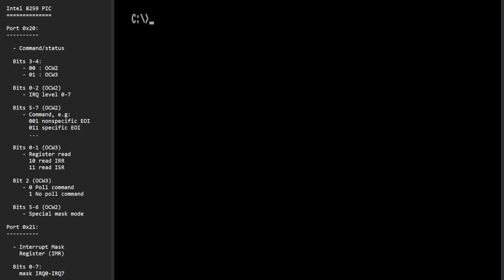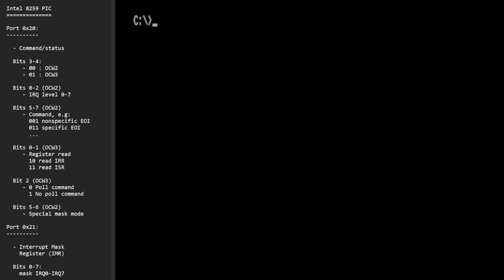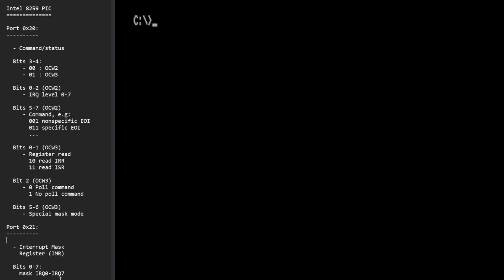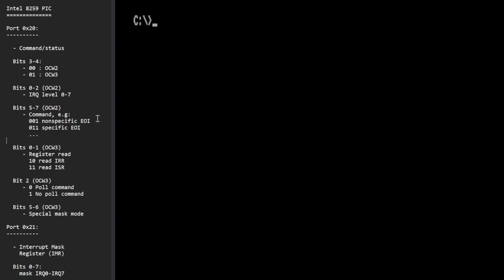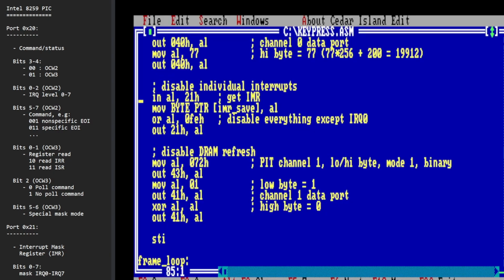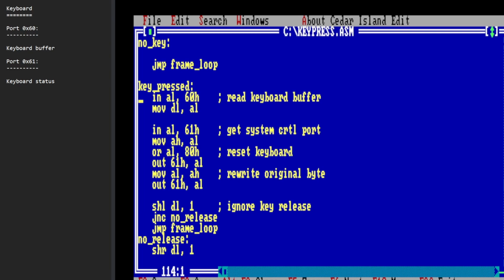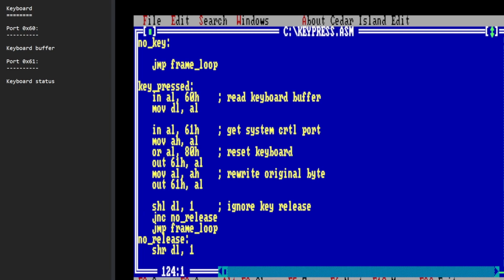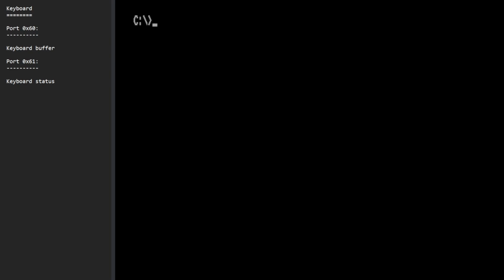Advanced CGA Graphics: Keyboard without interrupts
We figure out how to program the PIC so that we can recognise when a key has been pressed, then deal directly with the keyboard to clear the keyboard buffer. The result is interrupt free keyboard access.